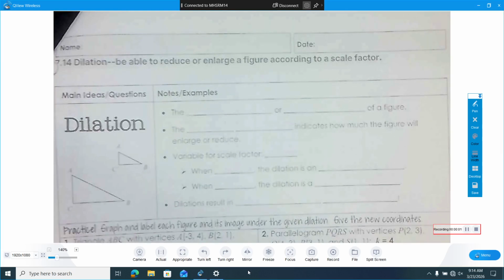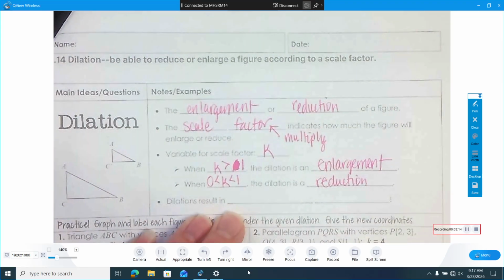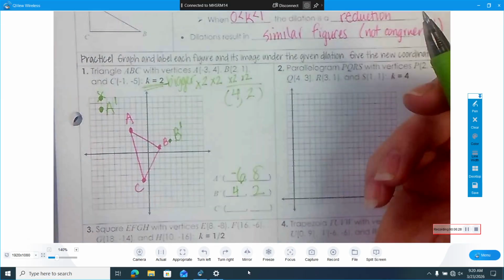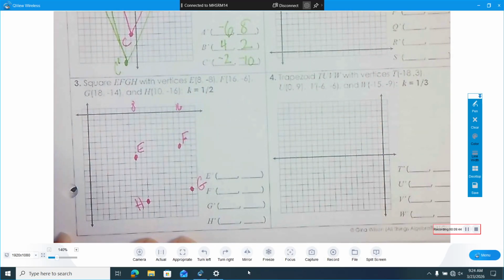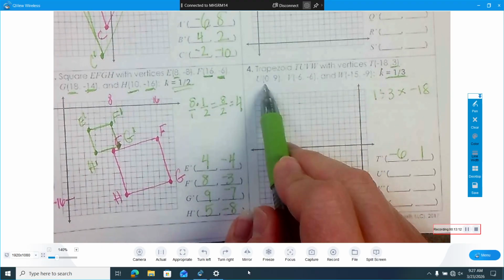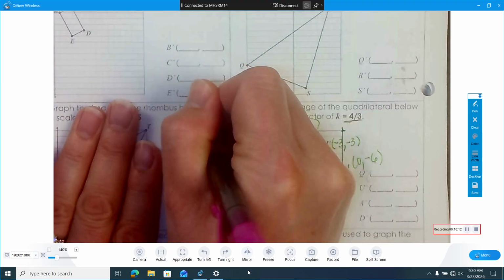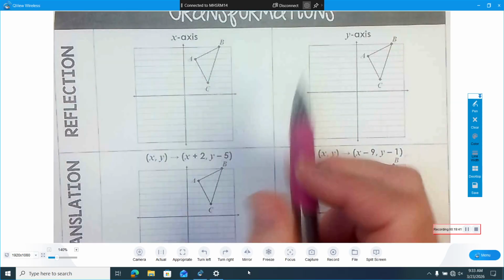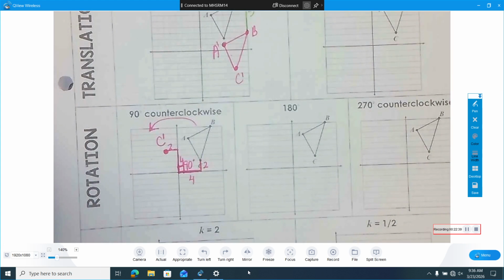7.14 Dilation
7.14 Dilation